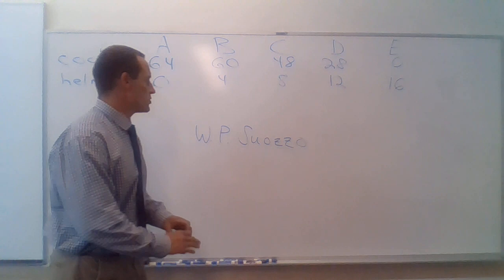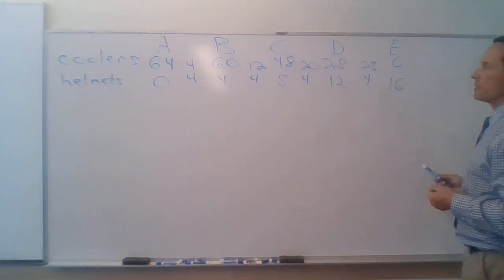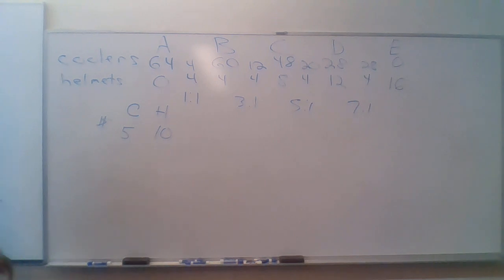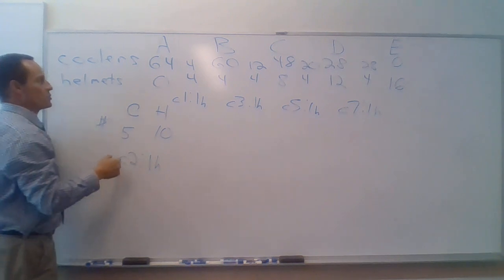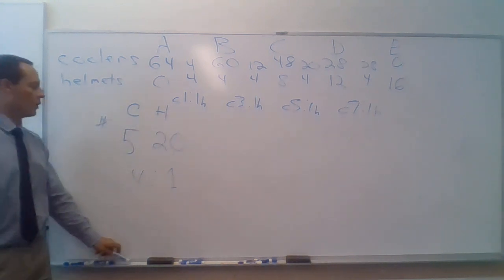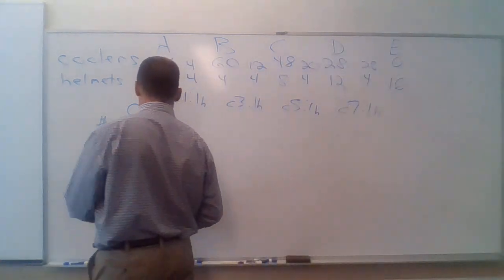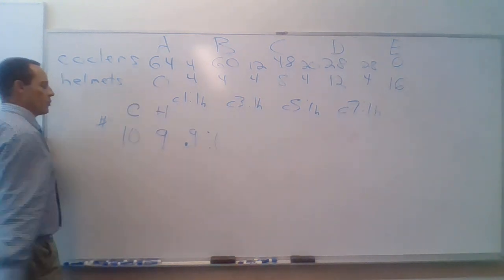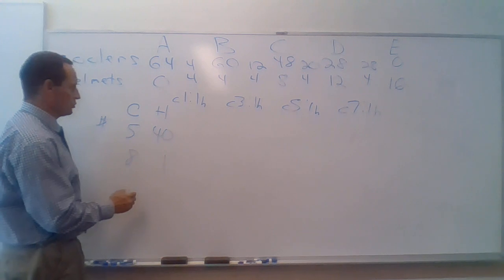Production Possibilities Curve & Allocative Efficiency